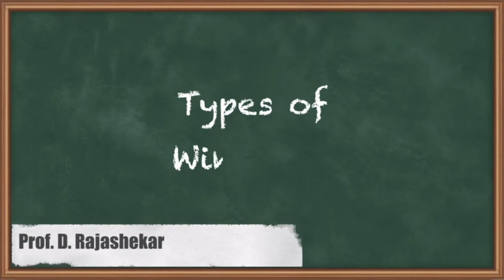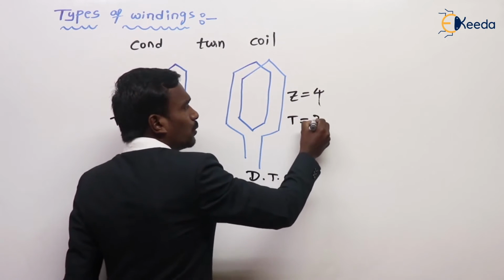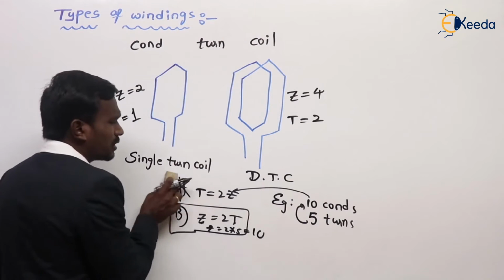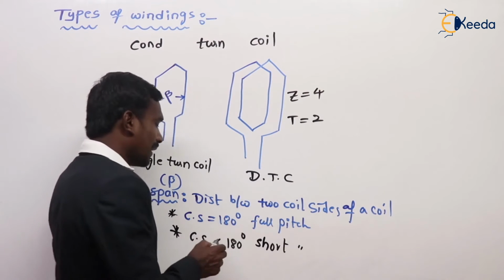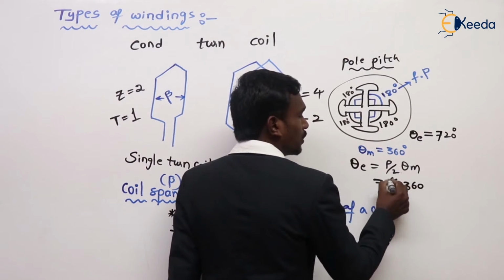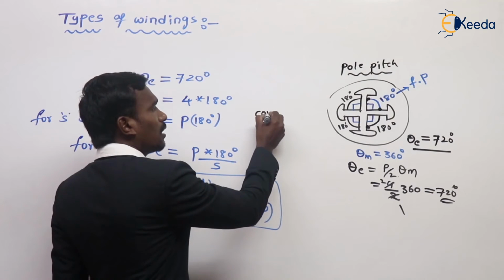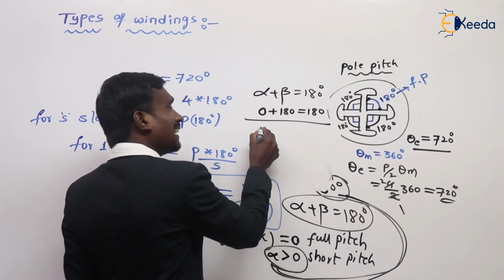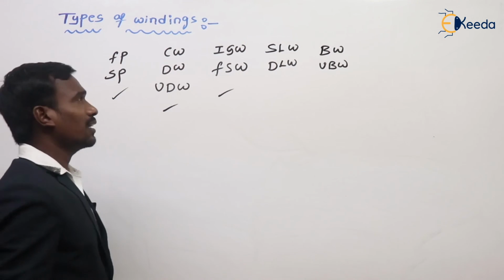In-Depth Analysis : Types Of Windings For GATE Electrical Machines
Welcome to our educational channel! In this video, we delve into the fascinating world of "Types of Windings" in Electrical Machines, a crucial topic for GATE exam preparation. Understanding the various winding configurations is essential for anyone pursuing a career in electrical engineering.

🔍 Key Topics Covered:

Introduction to Windings:

Definition and significance in electrical machines.
Basic principles behind different winding types.
Distributed vs. Concentrated Windings:

Exploring the characteristics of distributed and concentrated windings.
Applications and advantages of each type.
Wave and Lap Windings:

In-depth analysis of wave and lap windings.
Comparative study of their features and applications.
Single and Double Layer Windings:

Understanding the structure and benefits of single and double layer windings.
Real-world examples of where each type is employed.
Coil Span and Pitch Factor:

Discussing the significance of coil span and pitch factor in winding design.
Calculations and implications for electrical machines.
Parallel Paths in Windings:

Unraveling the concept of parallel paths in windings.
How parallel paths impact the performance of electrical machines.
Applications and Case Studies:

Practical applications of different winding types in various electrical machines.
Real-life case studies highlighting the importance of proper winding selection.

Happy Learning.